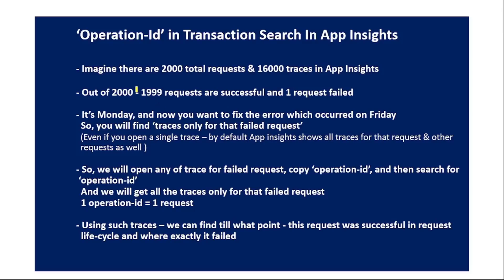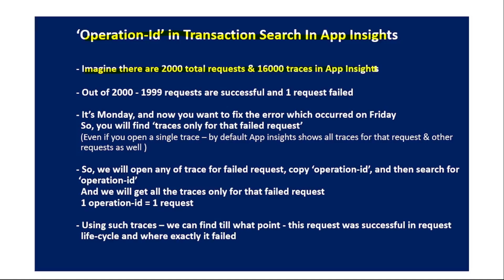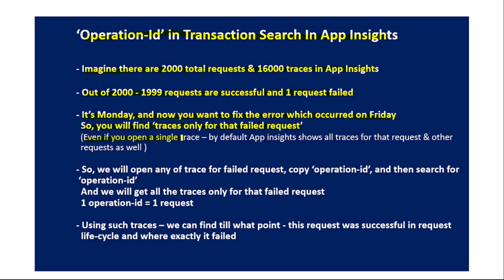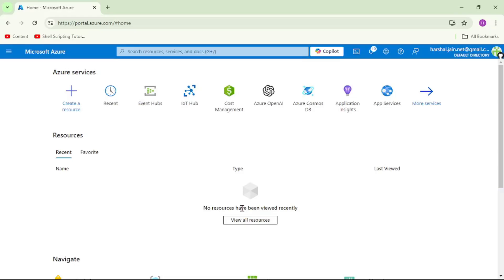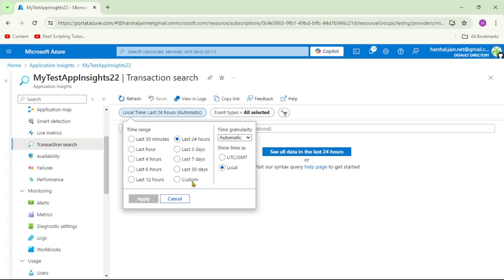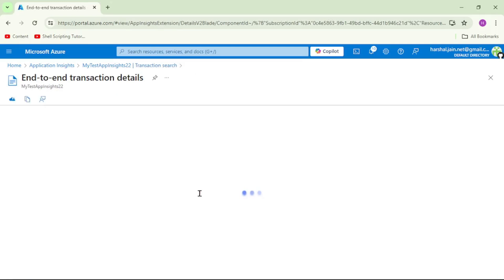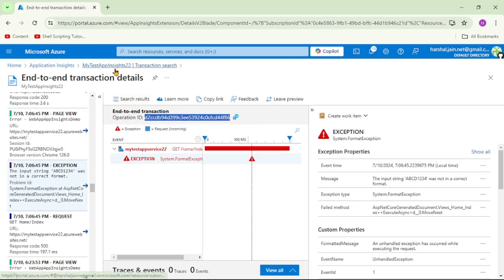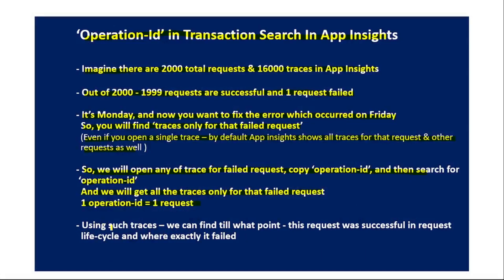Part 11: Find Logs Only For a Particular Request Or Operation | Operation Id In Transaction Search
# In this video, let us discuss:

What is operation id in transaction search in Azure App Insights

Operation id is used to search all logs of a particular request in Azure App Insights

Let us also understand why finding such logs may be useful

Please ignore below:
Operation Id in Azure Application insights, .